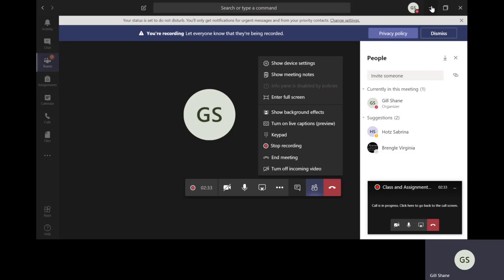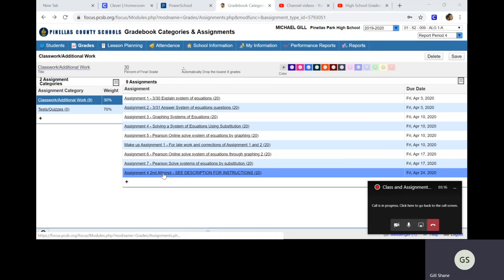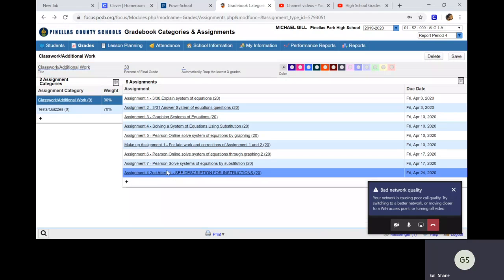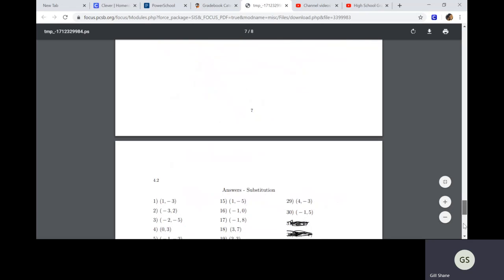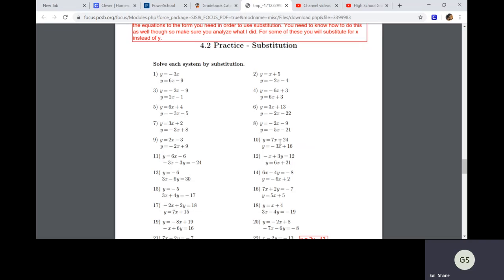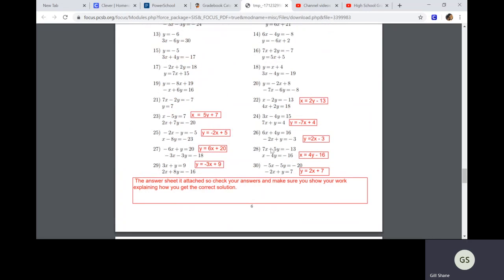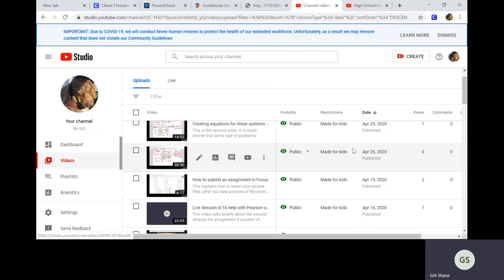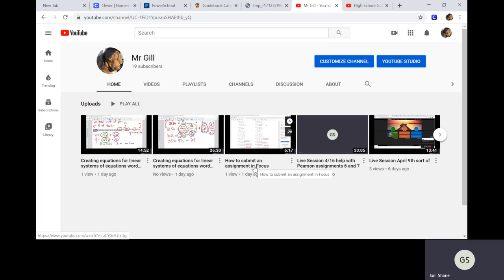Class and Assignments Update April 21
This video tells you whare we are in the quarter and discusses the lessons we have had especially the lessons due this Friday.